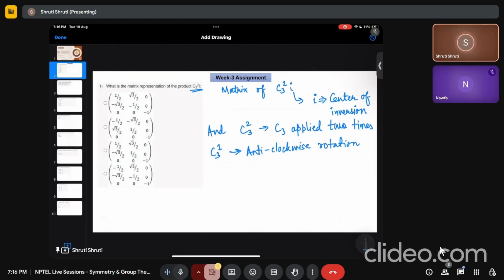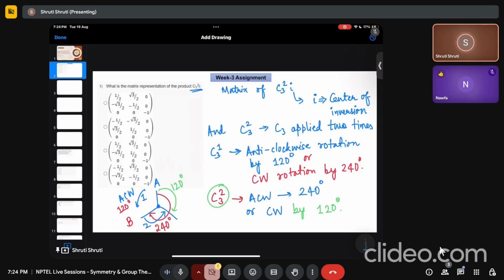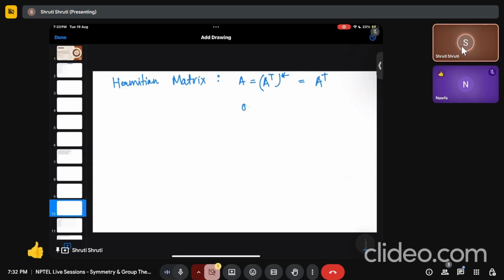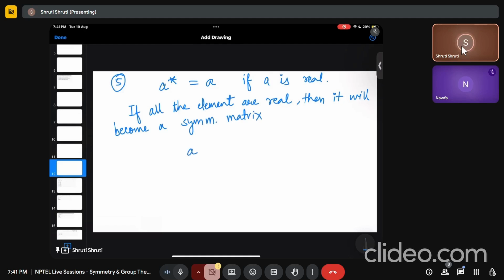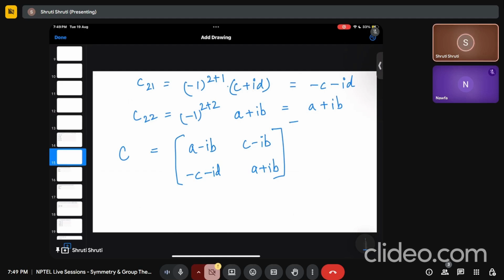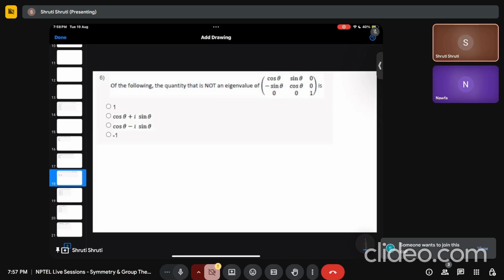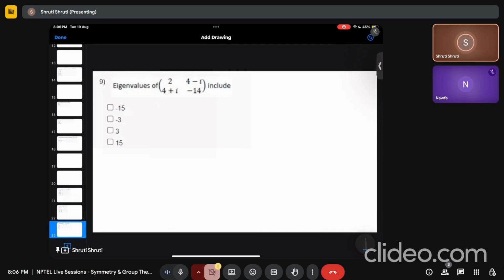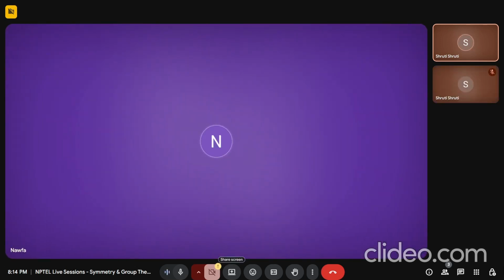Week-4 Live Session | 19th August 2025 | noc25-cy42 Symmetry & Group Theory